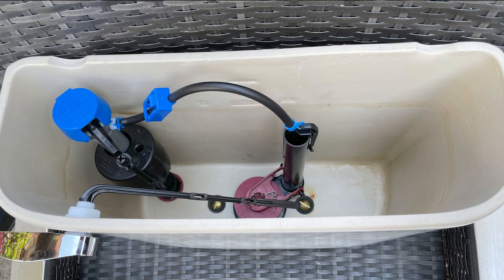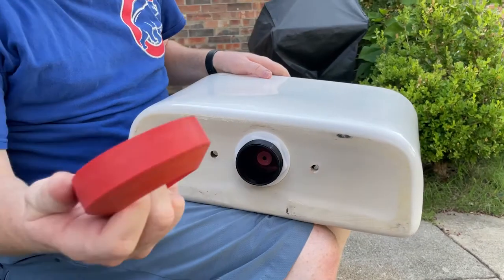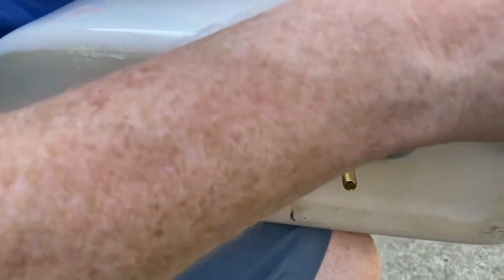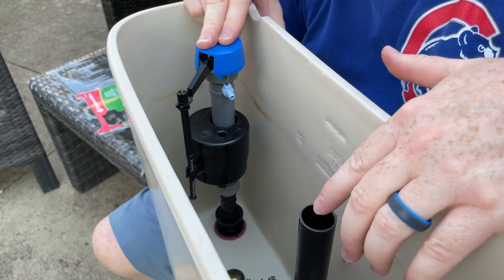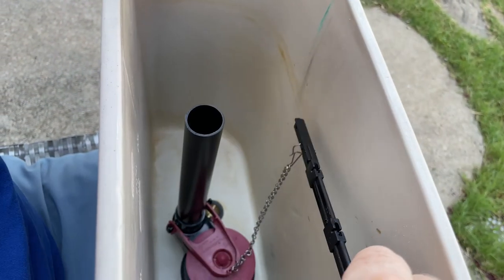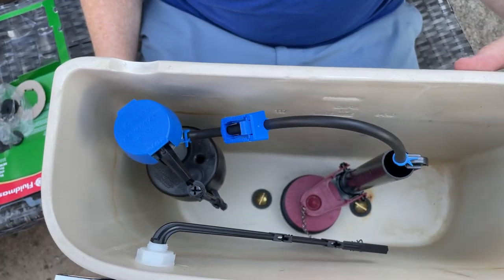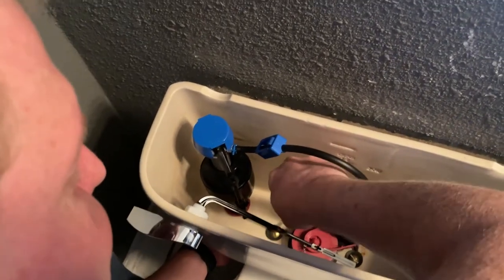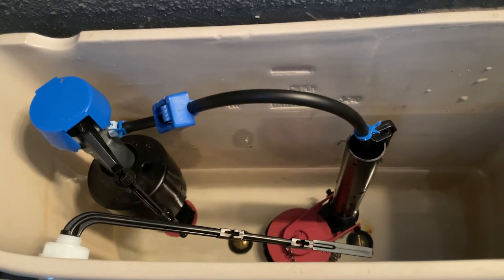How to Fix a Toilet - Fill Valve Replacement, Flapper replacement and Handle replacement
This video is a complete guide to replacing a Toilet Fill Valve, Toilet Flapper and Handle. Below are the time codes for each replacement, plus a link to the exact kit that I used.

00:24 - Overflow Valve & Flapper Replacement
01:18 - Attaching Bolt Screws
02:29 - Fill Valve Replacement
04:10 - Handle Replacement
04:53 - Installing the Fill Valve Tube
06:01 - Attaching the Tank to the Toilet Bowl
07:28 - Attaching the Water
07:48 - Adjusting the Water Level

Here is the link to the repair kit I used.